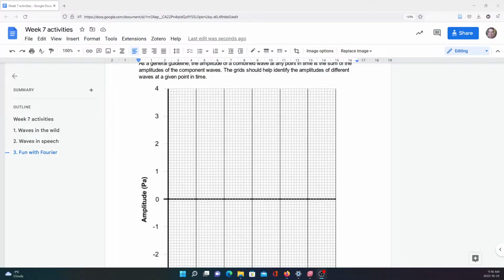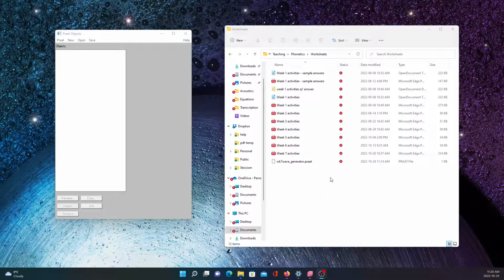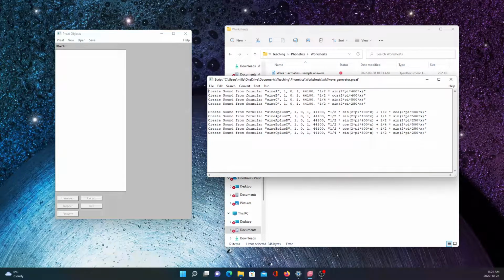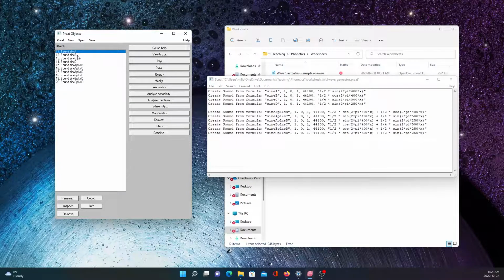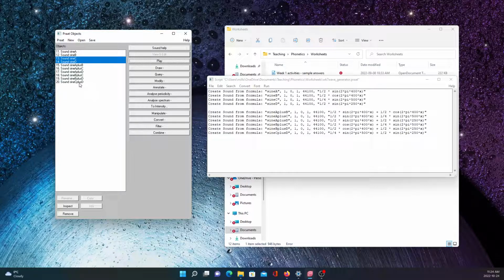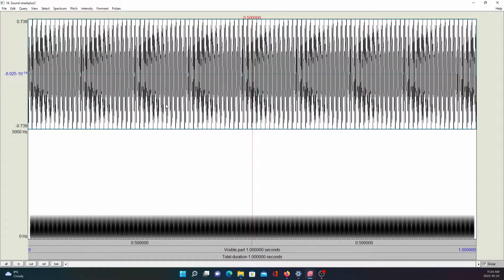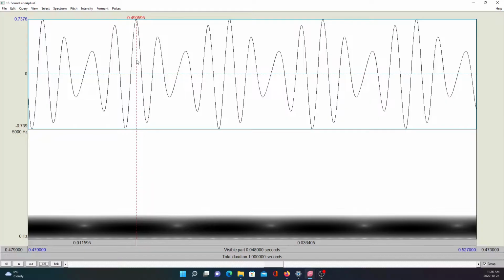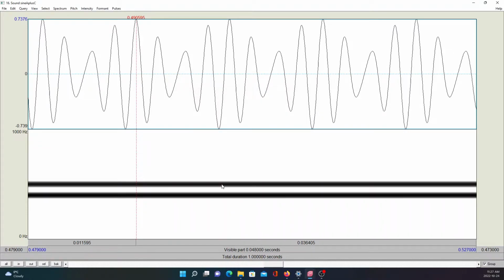Combining simple waves in Praat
And here is the Praat script file used in the video